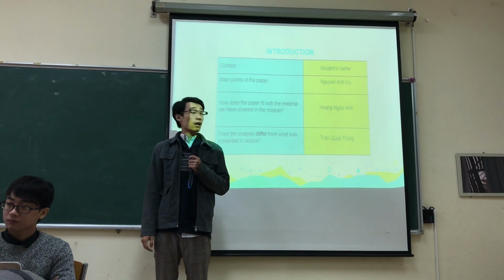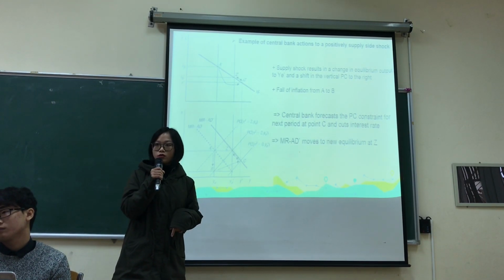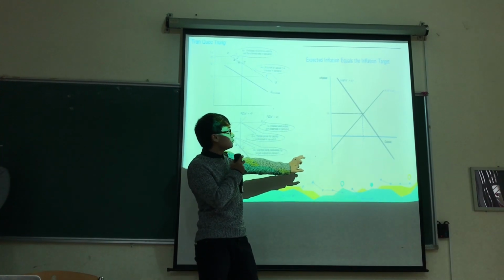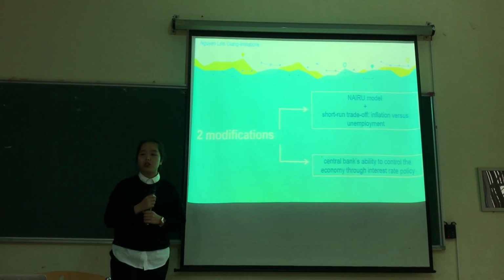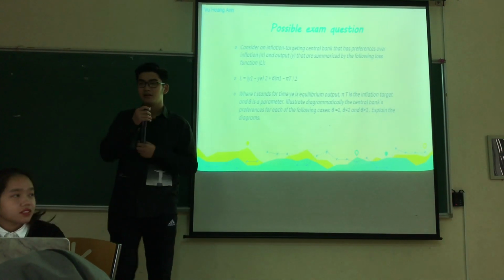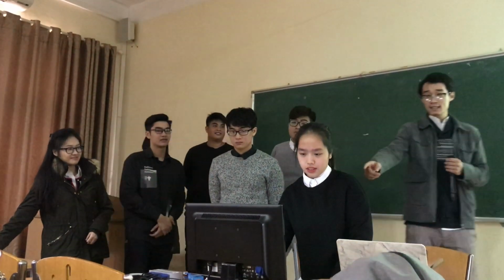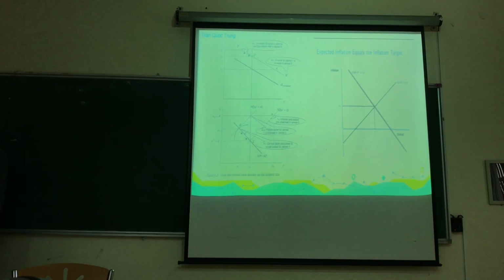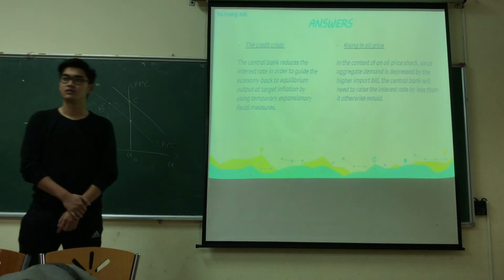CIBF_12/12/2018_Presentation_Group2